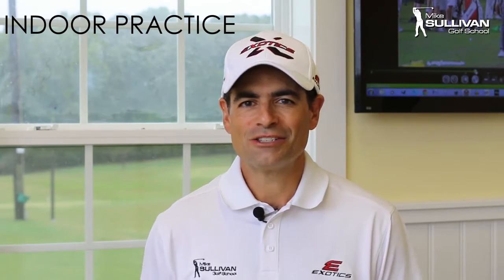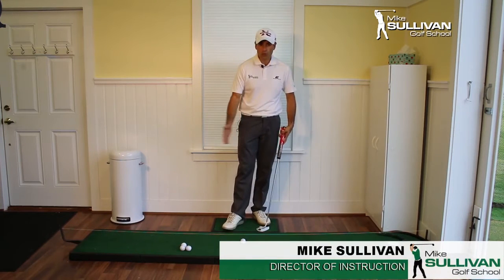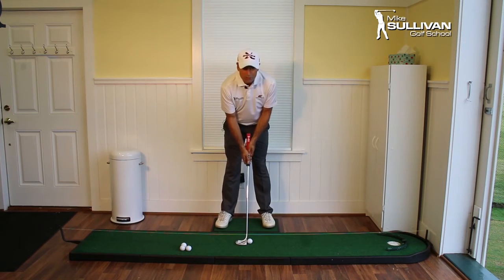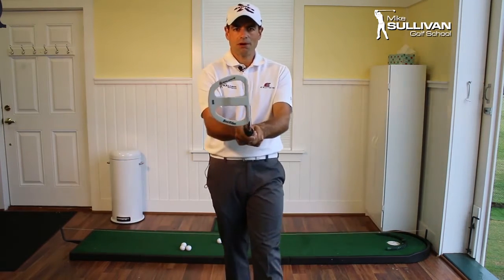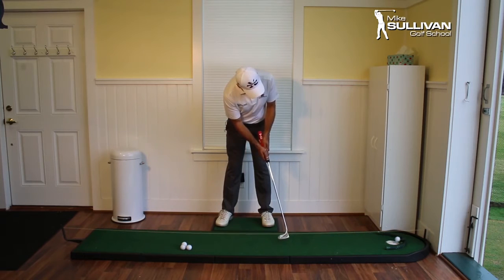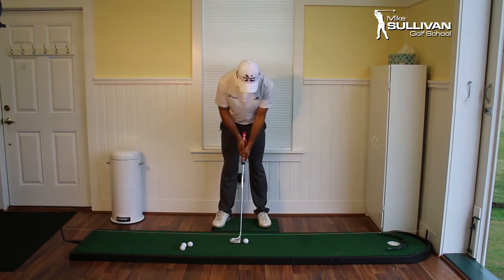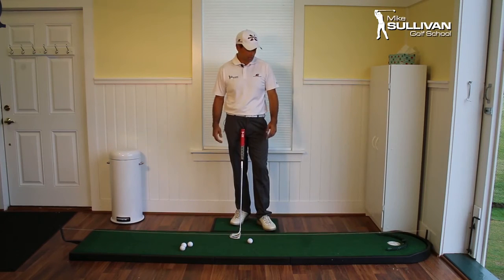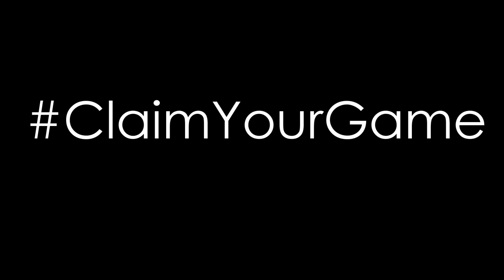Golf Tips "Putting Practice Indoors" With Mike Sullivan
Instagram.com/TourEdgeGolf